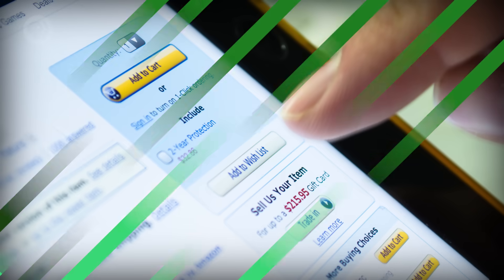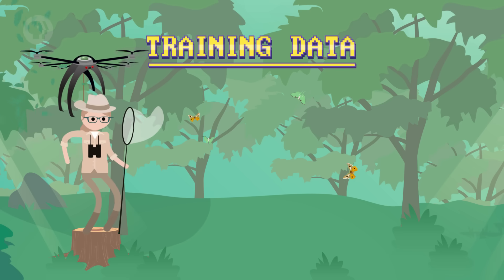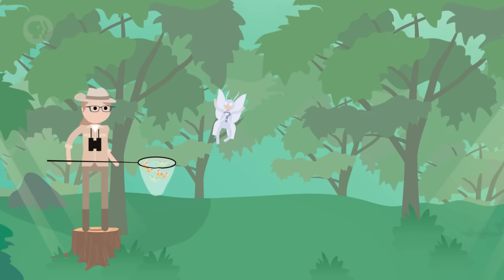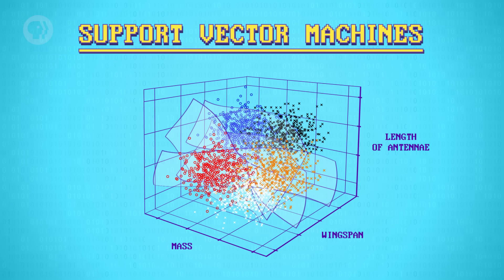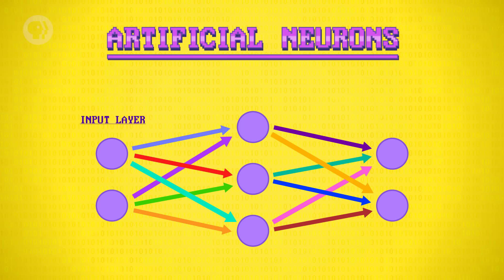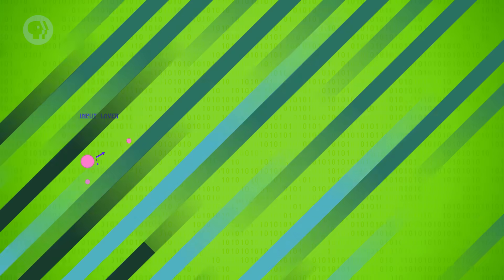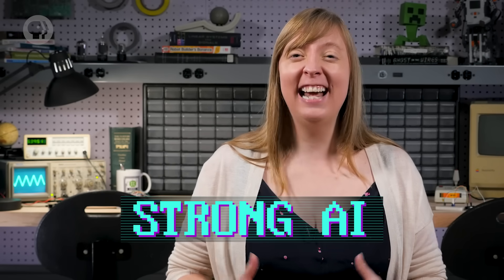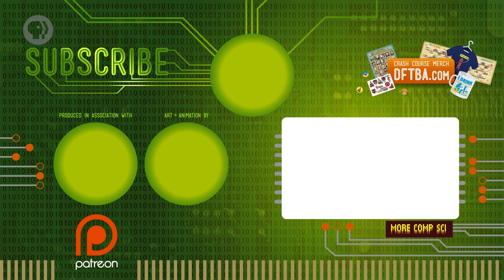Machine Learning & Artificial Intelligence: Crash Course Computer Science #34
So we've talked a lot in this series about how computers fetch and display data, but how do they make decisions on this data? From spam filters and self-driving cars, to cutting edge medical diagnosis and real-time language translation, there has been an increasing need for our computers to learn from data and apply that knowledge to make predictions and decisions. This is the heart of machine learning which sits inside the more ambitious goal of artificial intelligence. We may be a long way from self-aware computers that think just like us, but with advancements in deep learning and artificial neural networks our computers are becoming more powerful than ever.